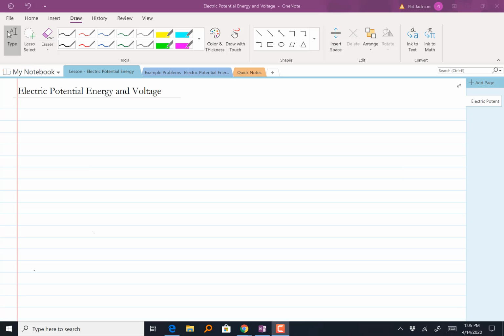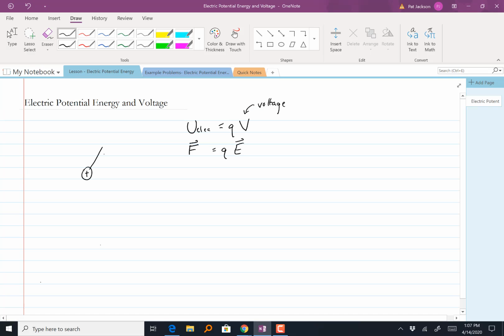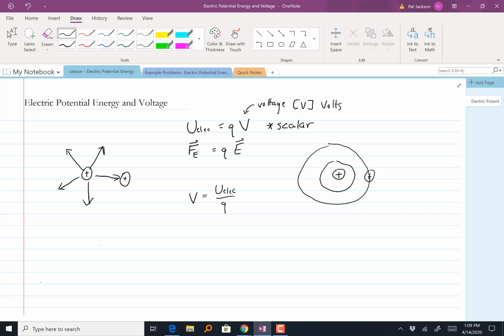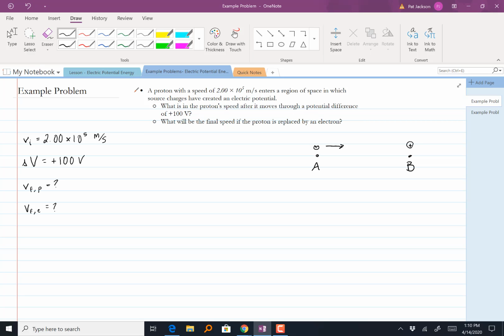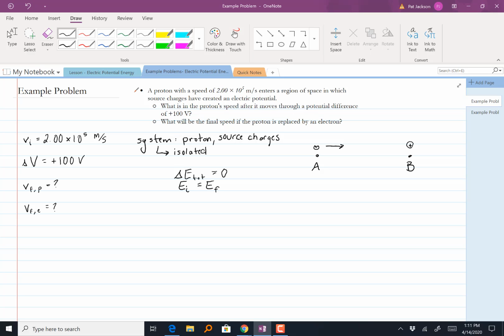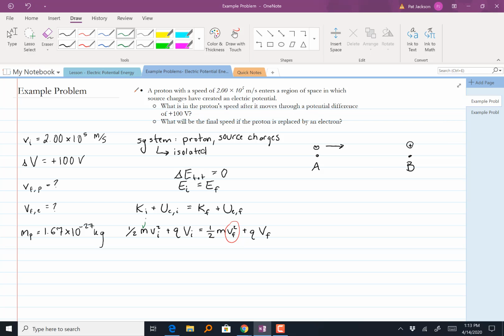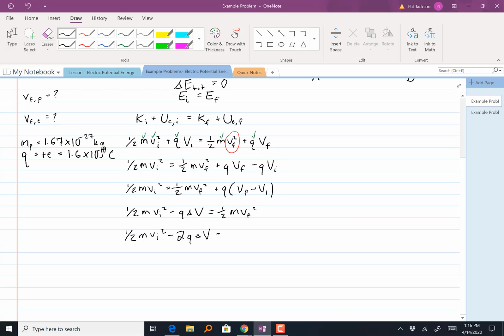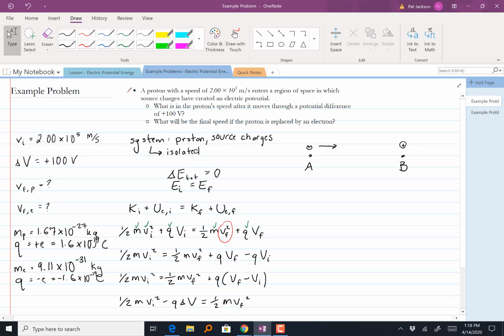Electric Potential Energy and Voltage Example Problem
Brief review of this week's material and an example problem using the conservation of energy.